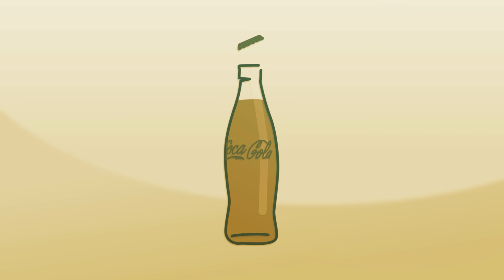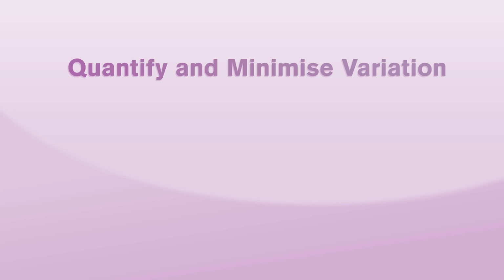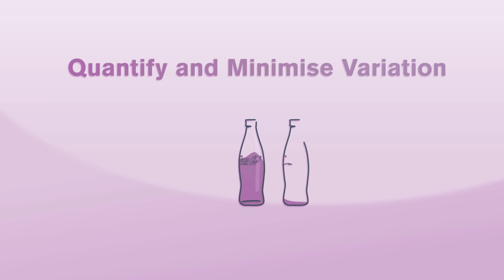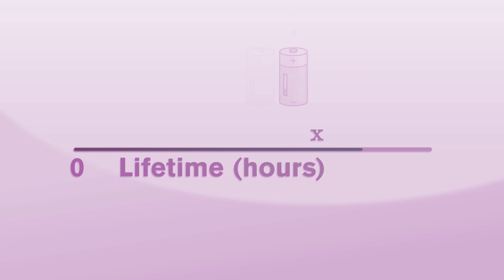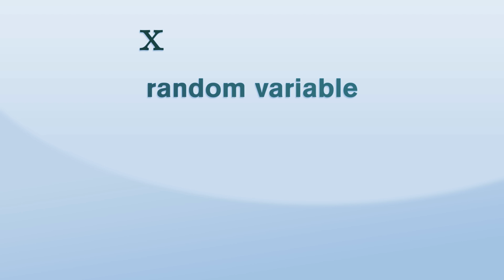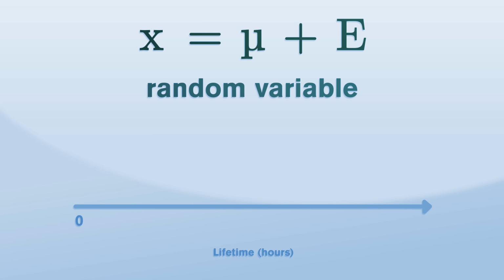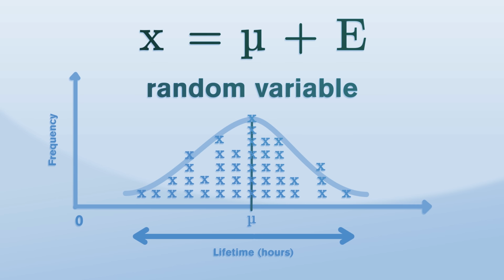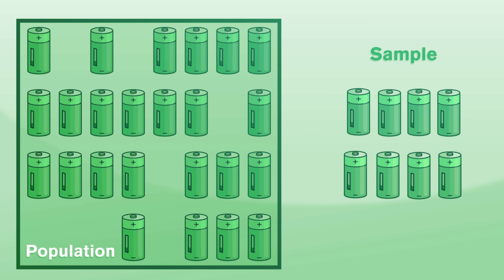Stats Tune Up - Understanding Variation - Overview